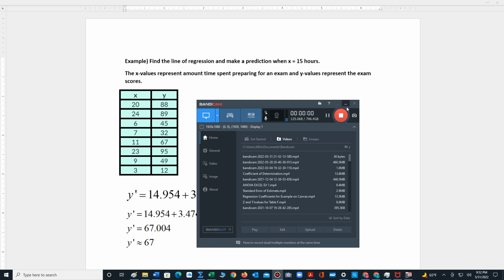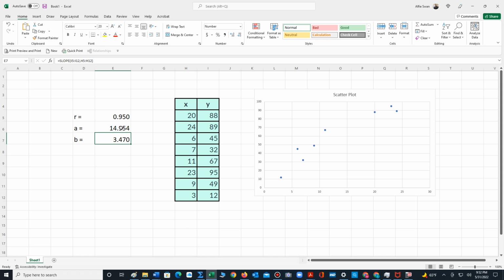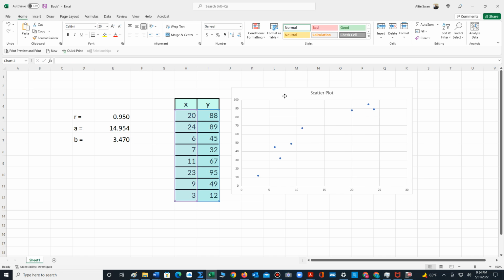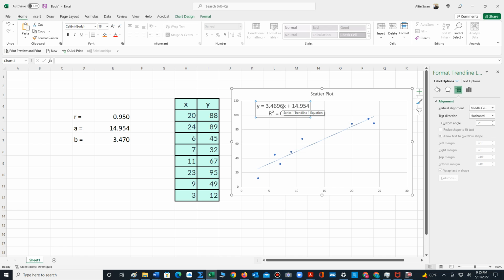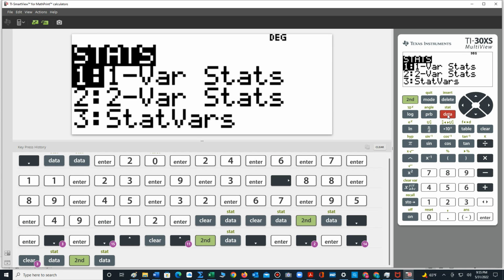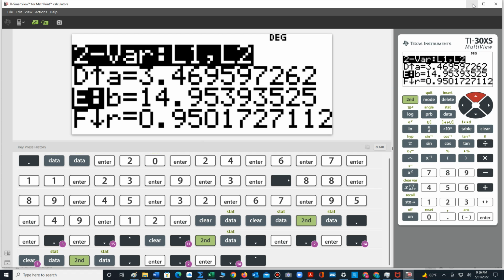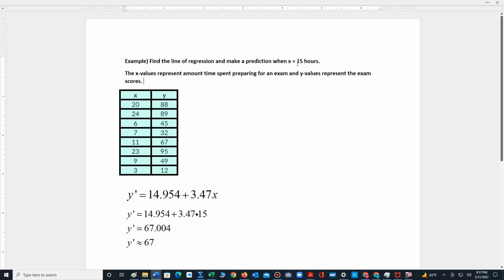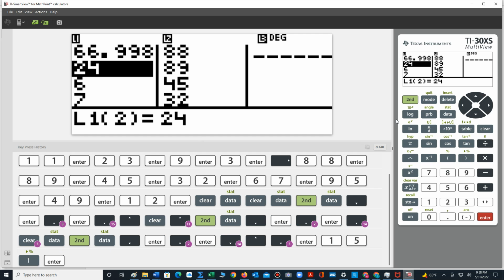Line of Regression Example Using MS Excel and a Scientific Calculator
This video demonstrates how to compute the coefficients of a line of regression using MS Excel and a  TI calculator.